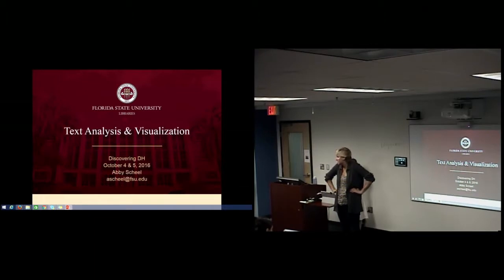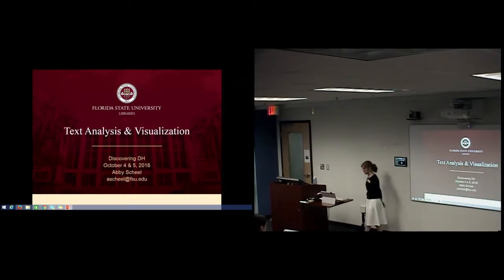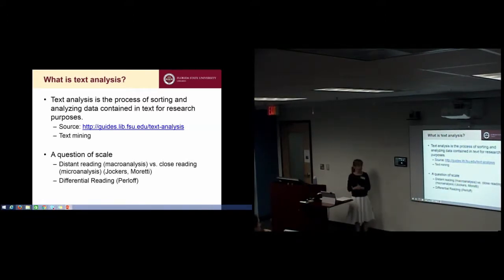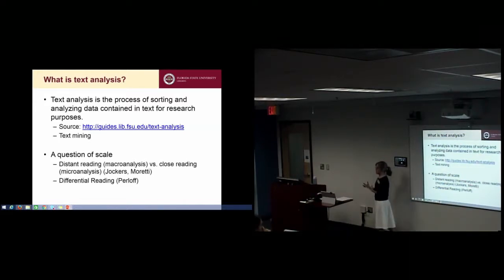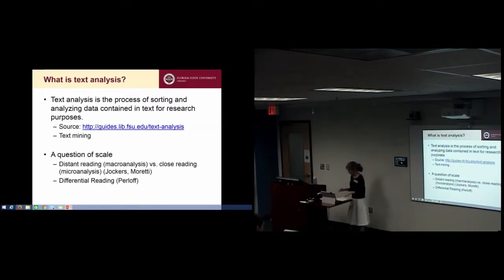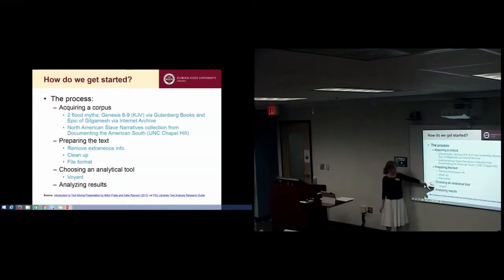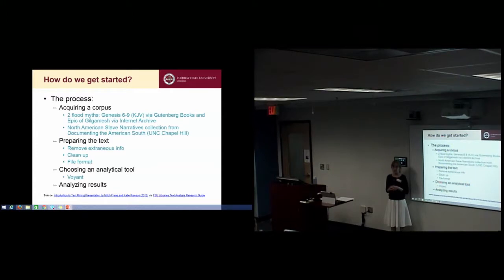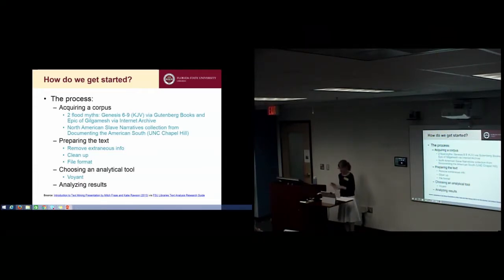FSU Libraries | Discover DH: Text Analysis & Visualization - Abby Scheel, Humanities Librarian